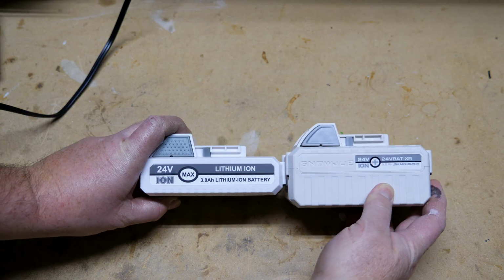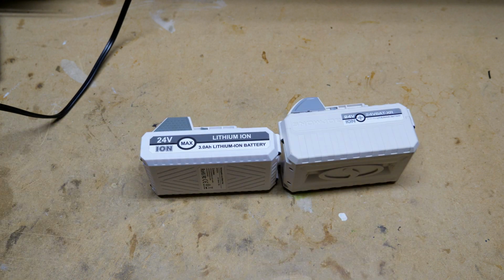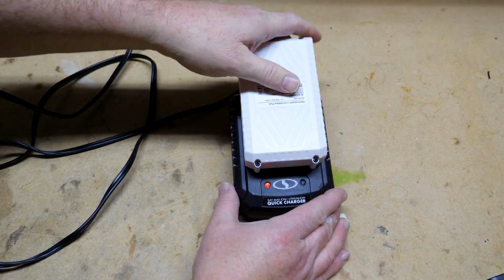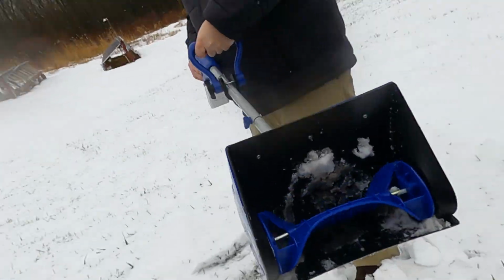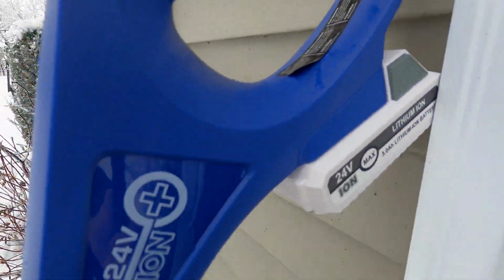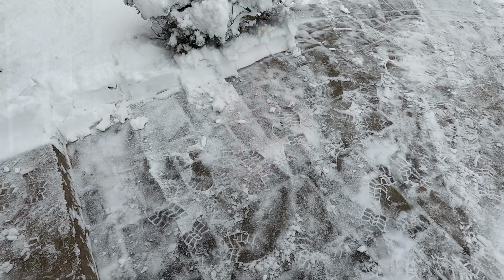Need a Second or Replacement Battery for Snow Joe 24 Volt Snow Shovel?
Here's a review off the C D H 3.0 AH battery for the 24 Volt Snow Joe Electric Snow Shovel and Power Tools.   This is a cost effective solution to adding or replacing a 24 volt Snow Joe battery.

➤➤ C D H 24V 3.0Ah Battery

➤➤ SNOW JOE® 24V-SS11-XR